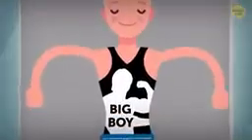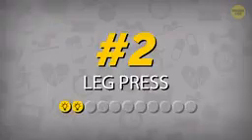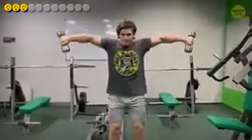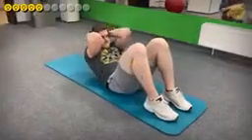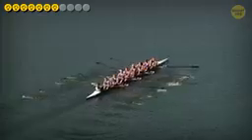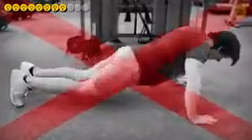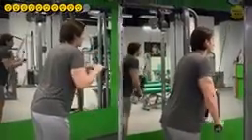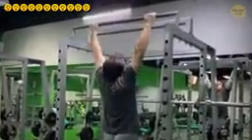Proper workouts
Following the video will give your body the perfect shapes.